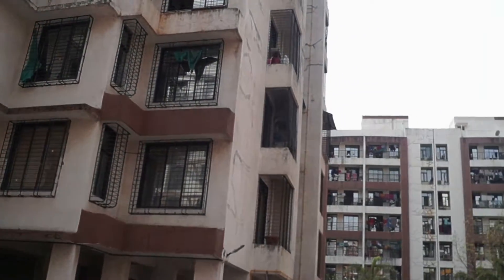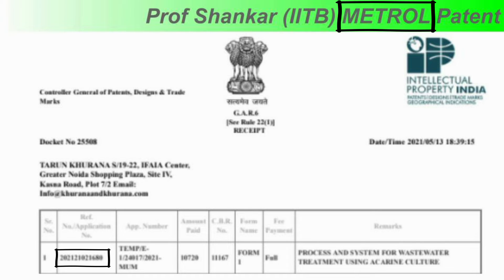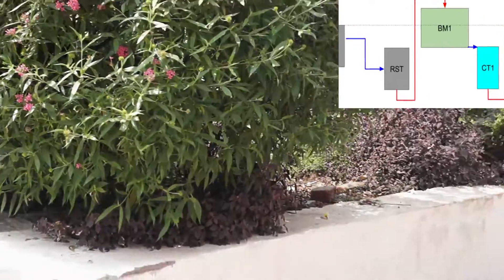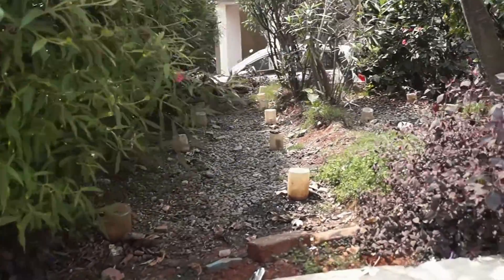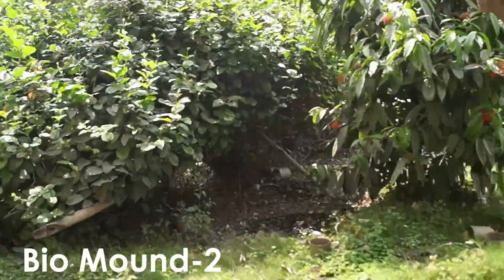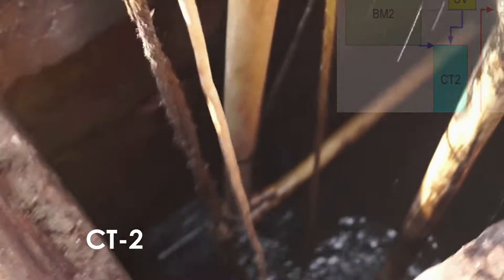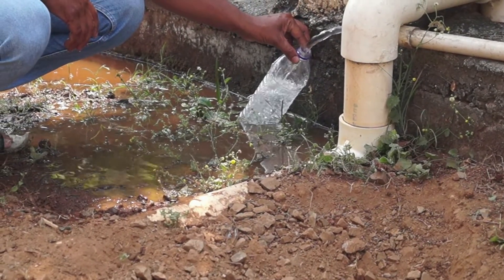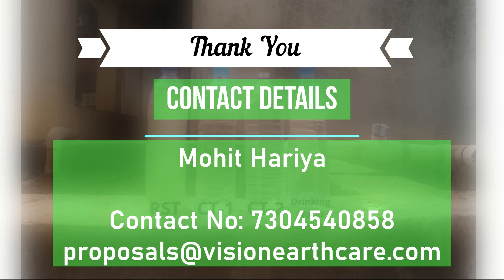HDIL Residency Park 650KLD CAMUS type Sewage Treatment Plant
Vision Earthcare's patented 650 KLD  CAMUS-SBT type STP implemented inside the Road Divider inside HDIL Residency Park at Virar. The Plant has been in operations since June 2013 and provides treated water for Flushing, Gardening , Road Washing, Lobby Washing and other non potable / non human contact reuse. The STP looks like a beautiful green garden and the STP facing flats have been sold at a premium to homeowners.